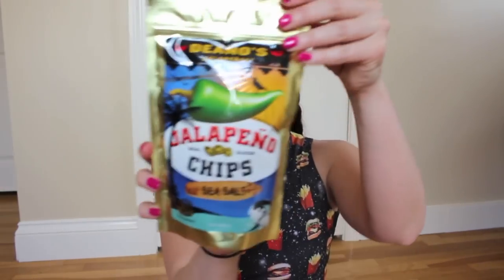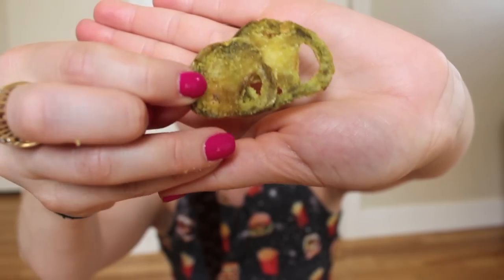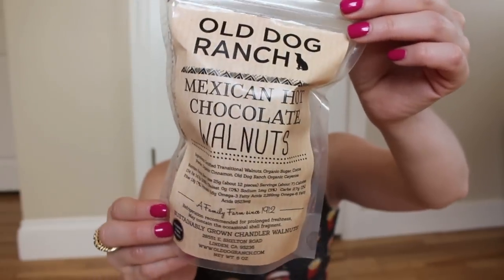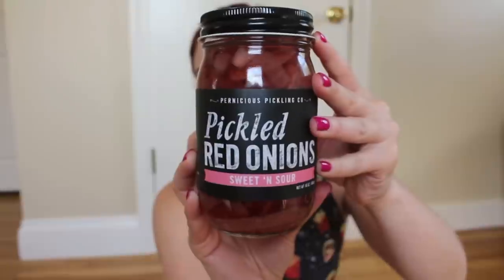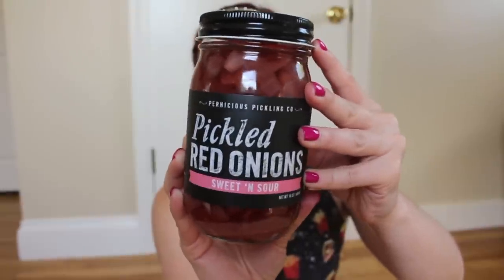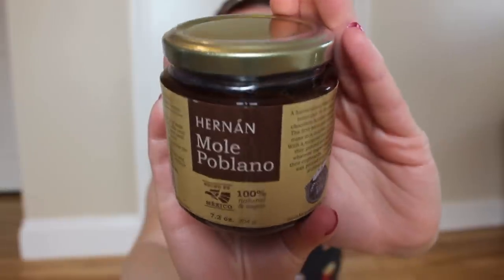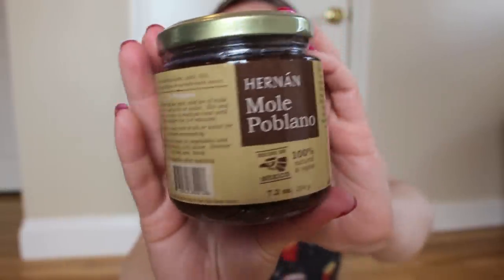MANTRY UNBOXING & REVIEW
** MAKE SURE TO CLICK THE HD OPTION (little wheel in the lower right hand corner of this video) FOR A BETTER VIEWING EXPEREINCE **
hey guys, here is my unboxing and review for the Mantry box. I was fortunate to have Mantry send me this box for reviewing purposes. Mantry is a food subscription service that caters to men. man + pantry = mantry. I think they should personally change their name to pantry because I don't know many woman who would not like the contents of this box. all products are artisan items from around the united states. I hope you enjoy this video. if you have any additional questions or concerns, please leave them in the comments below, and I will get back to you as soon as possible. love y'all to the moon and back :)